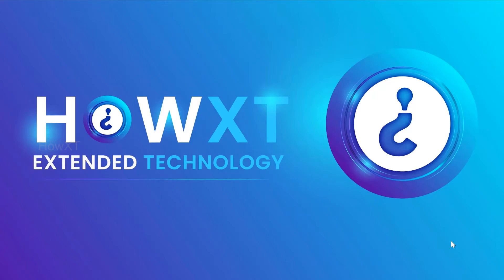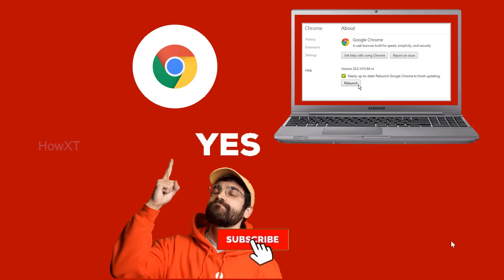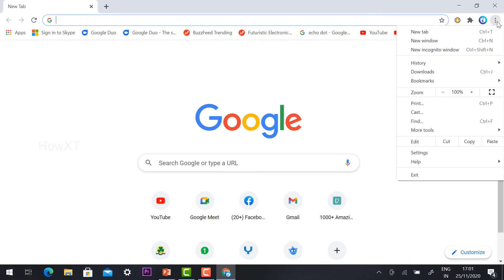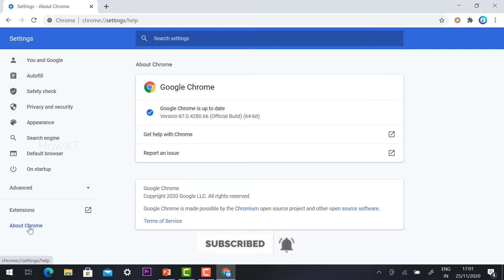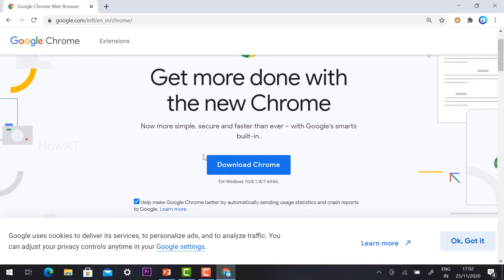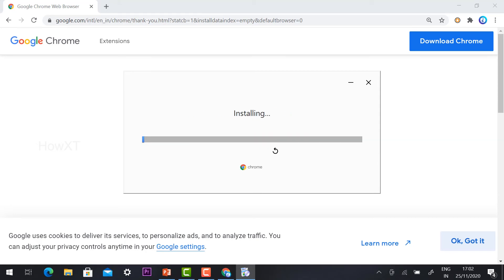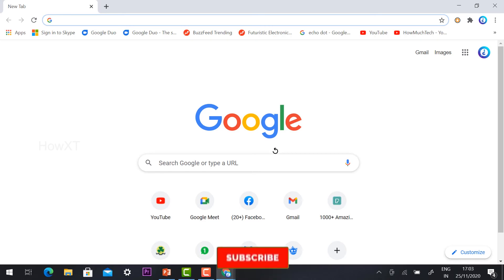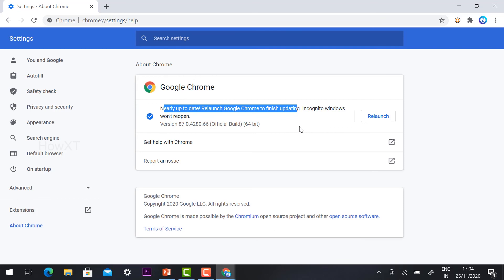How to Update Chrome Browser in laptop | For use of New Updates of Google Meet ZOOM other website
Good day dear friends this video tutorial will help you How to Update Chrome Browser in laptop for use of New Updates of Google Meet ZOOM other website

3) How To Auto Admit Participants In Google Meet | Auto Admit Google Meet Desktop and Mobile

6) How to use Visual Effects on Google Meet | How to Change background for google Meet

9) How to Lock Google Meet Room | How to Make Waiting Room in Google Meet for Online Class

10 ) How Teacher Can Delete Class on Google Classroom | How Teacher Can Remove Students Google Classroom